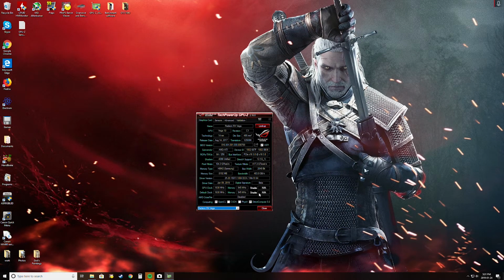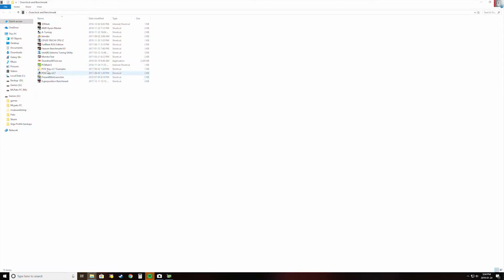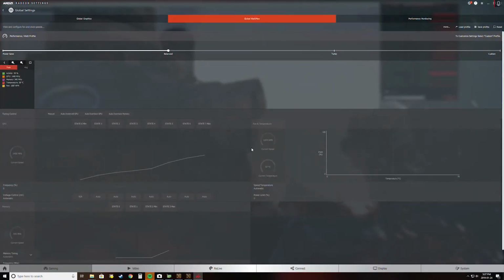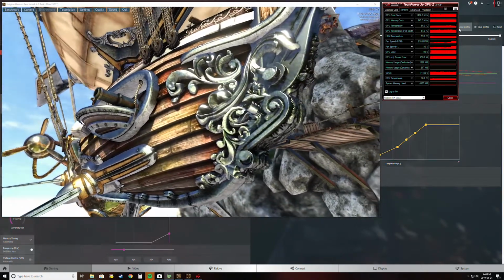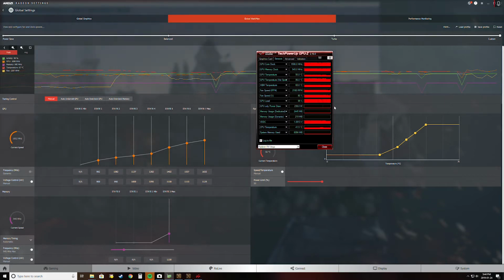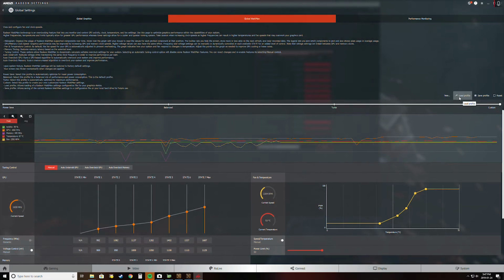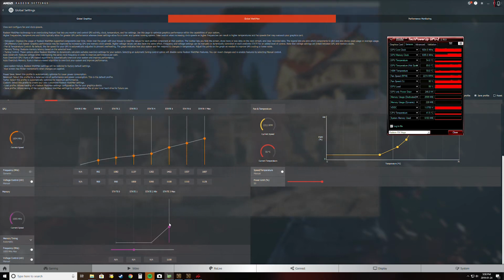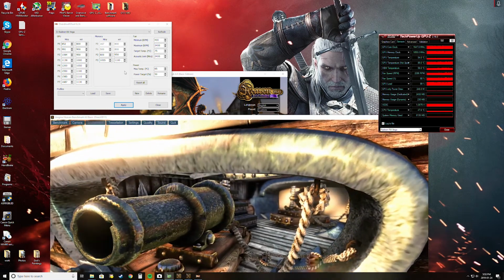How to Overclock your AMD GPU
Hello everyone, welcome to McPato PC! In this video I explain what it means to Overclock a GPU/Video card, and show how to do it using AMD Wattman and OverdrivNtool. This guide is aimed at beginner's but is good for anyone wanting to know how to systematically obtain the best possible overclock.